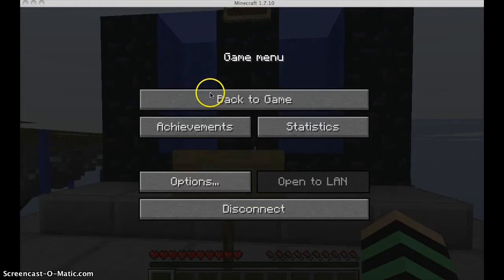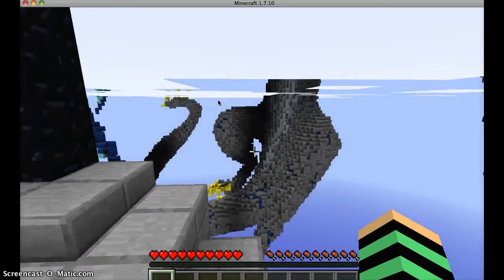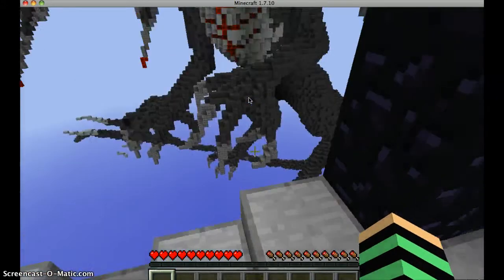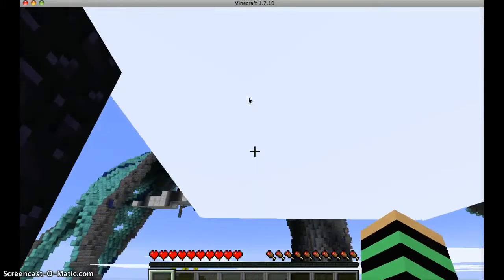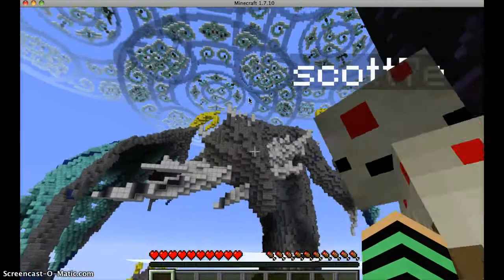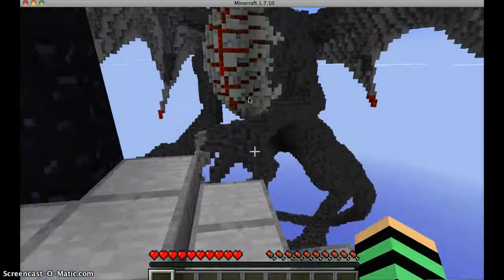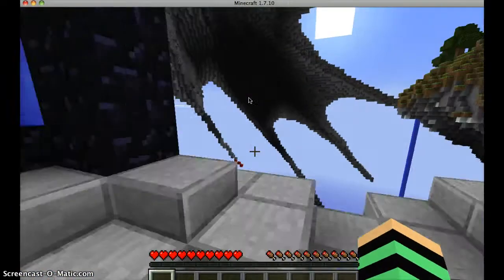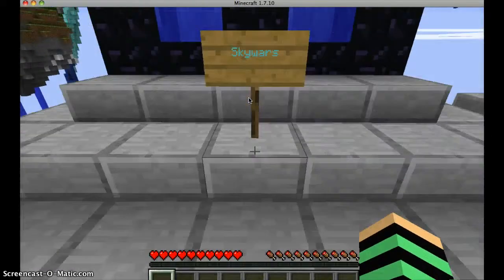Minecraft: Exploring Minetime Ep. 1 AWESOME DRAGONS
OMG these dragons are absolutely wonderful! enjoy!